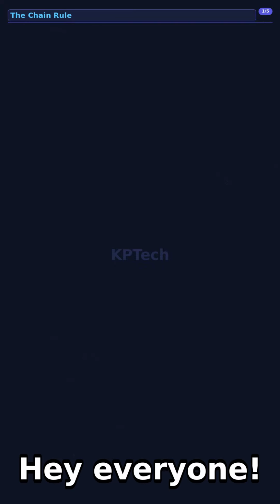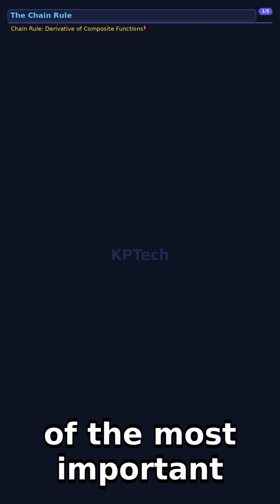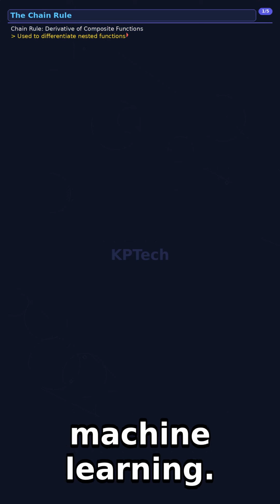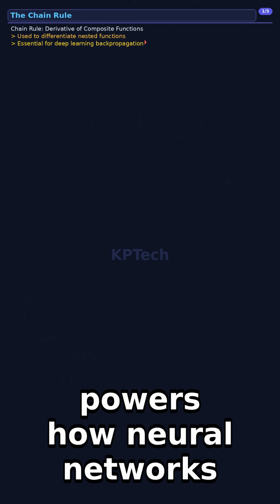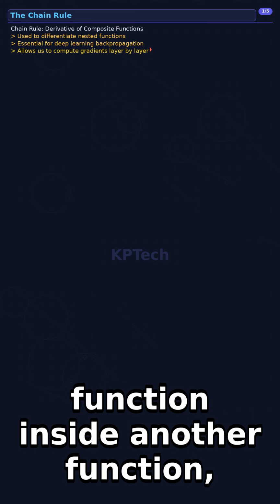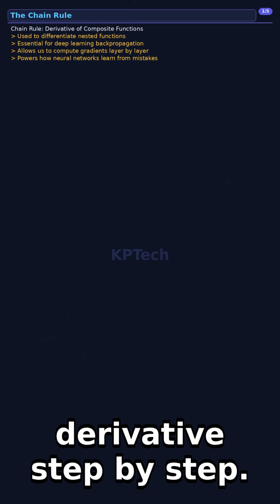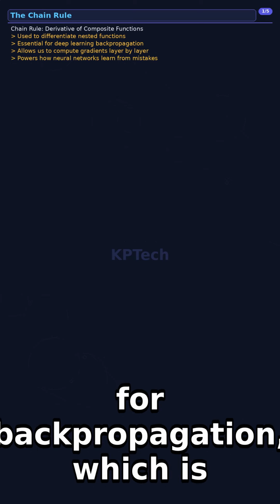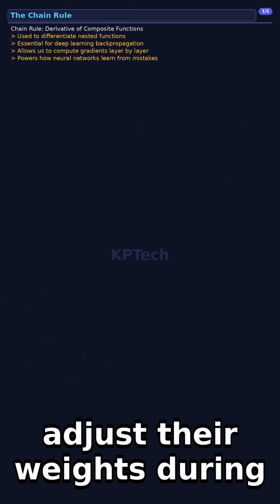39 | Calculus for ML, Chain Rule | AI/ML